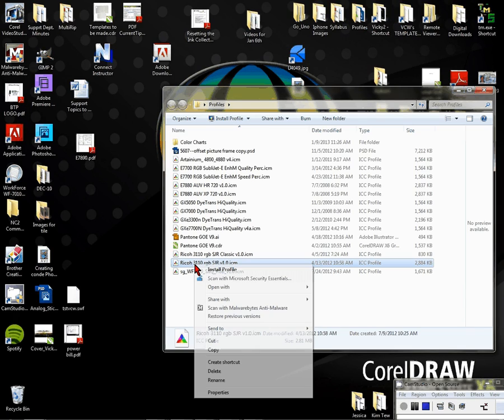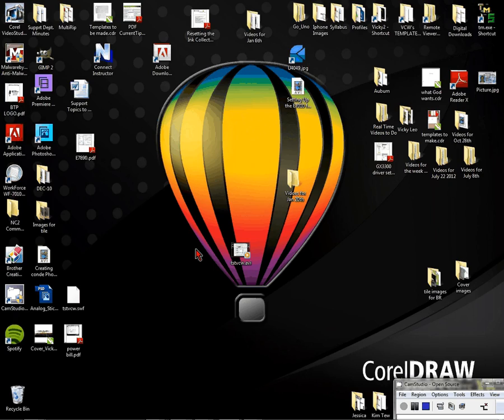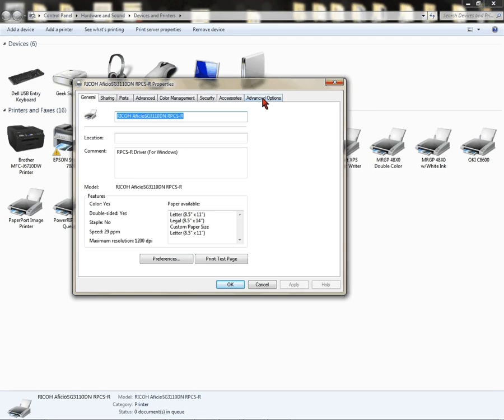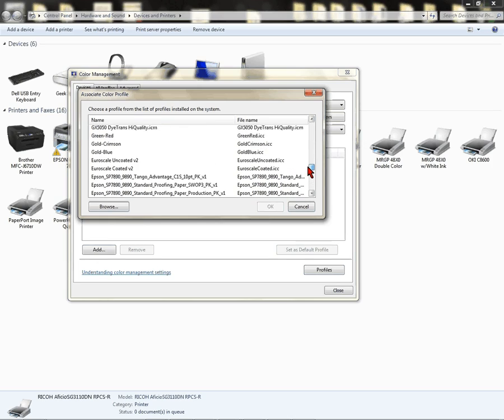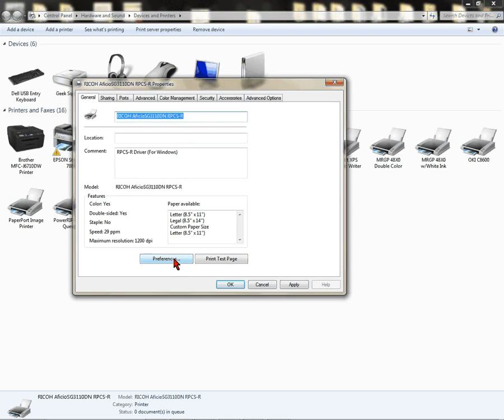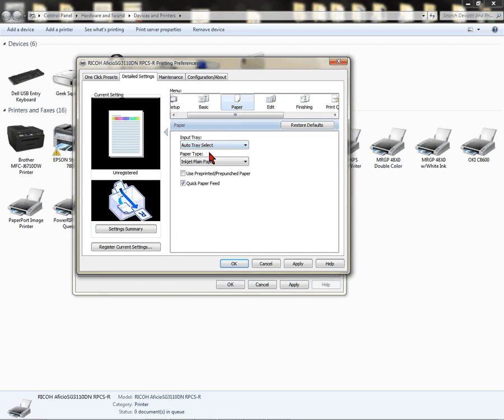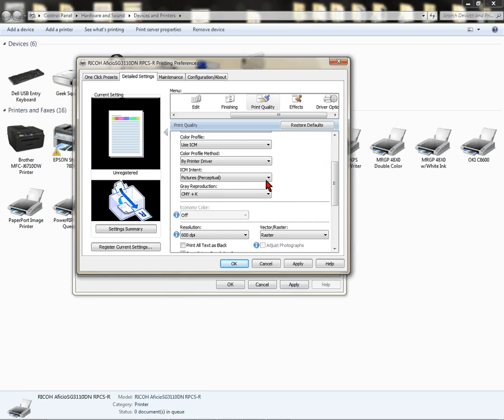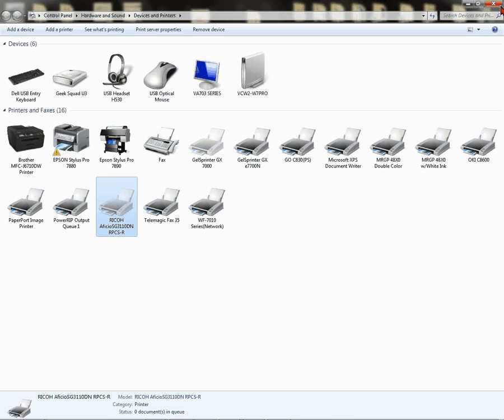How to Set up Conde Photo Settings on a Ricoh SG 3110DN Printer -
Conde Systems Tech Support Manager Vicky Waldrop shows how to set up the Conde photo settings on a Ricoh SG 3110DN Printer. You would use this method if, for some reason, you cannot use the Conde Systems ICC profiles. Graphic programs are essential to the imaged products industry and working with tools like Corel make the work easier and fun! Contact conde.com or call for information about working with personalized and imaged products created by dye sublimation and heat transfer applications. Check out our videos that show how and showcase all the products you can make on condeTV.com.